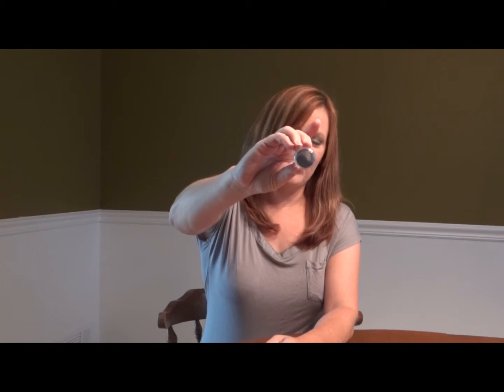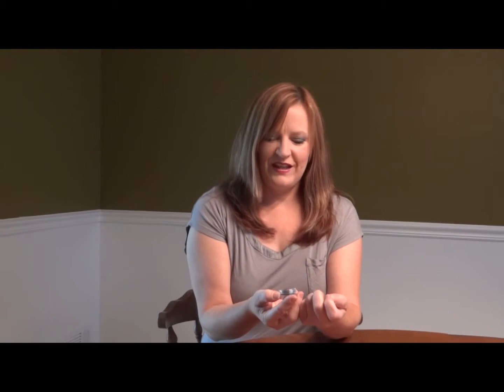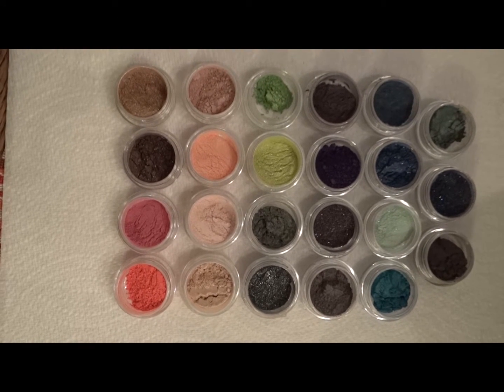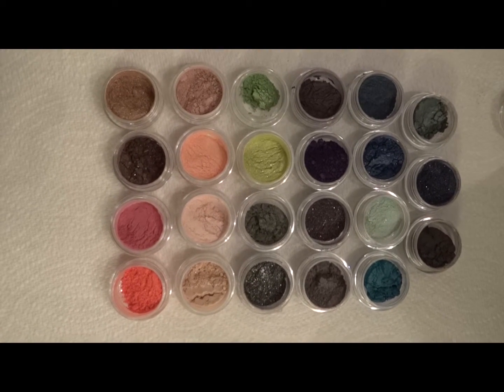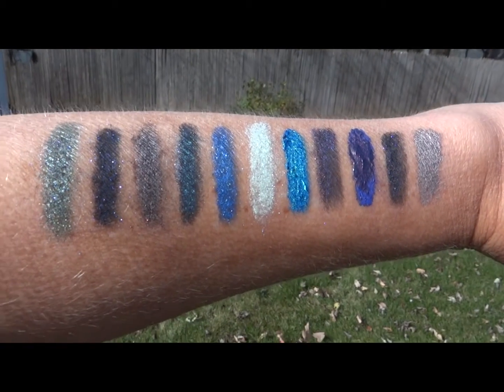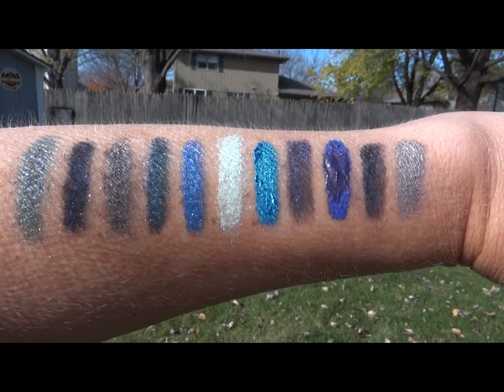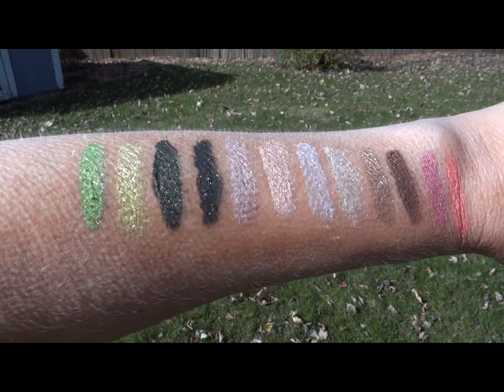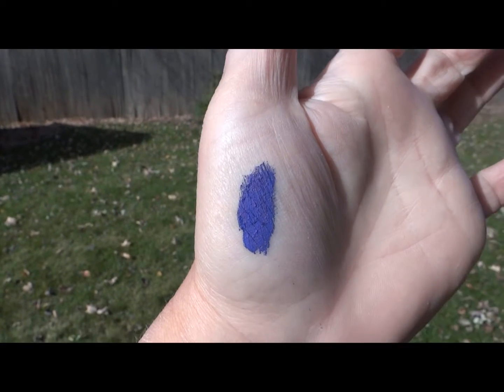Fyrinnae Eye Shadow Review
A review of 21 Fyrinnae eye shadows and two blushes with swatches. This is a great indie cosmetic company with high quality mineral shadows.